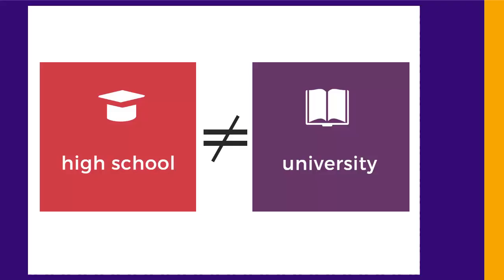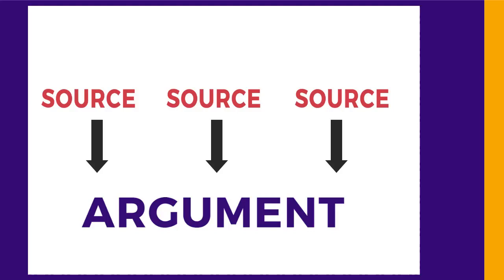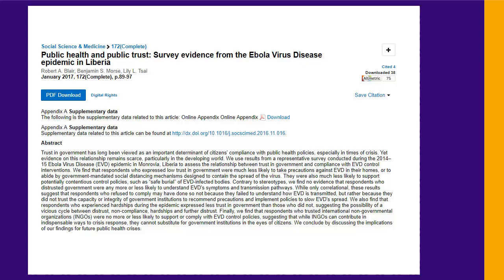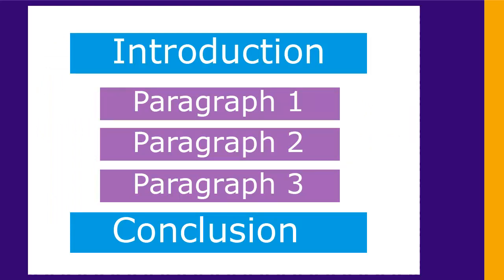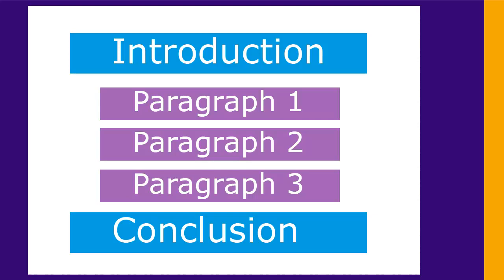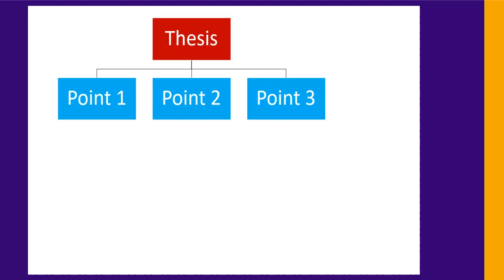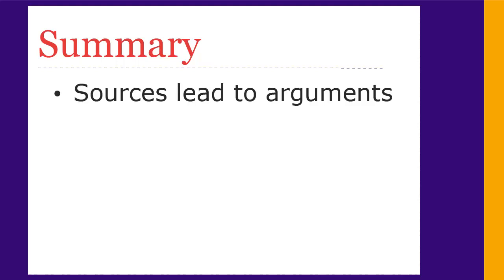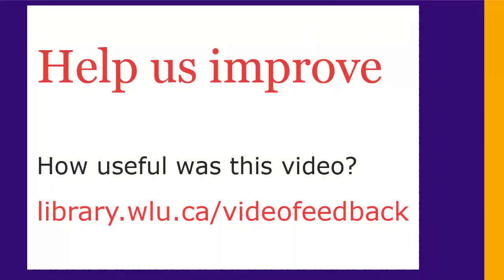University vs high school research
The difference between the research you did back in high school and the research you should be doing now in University.